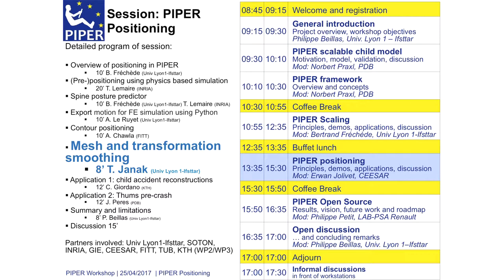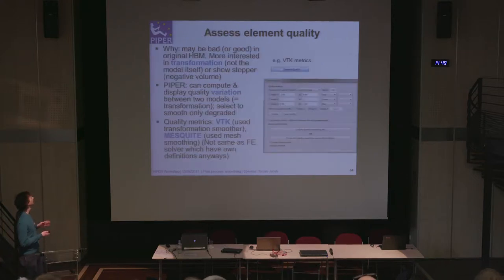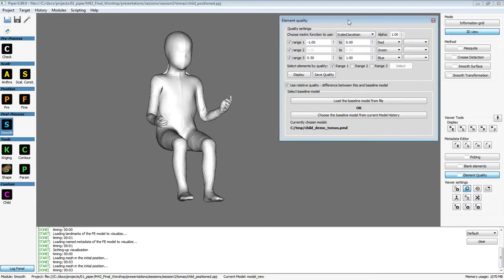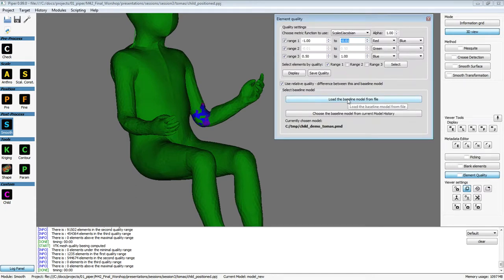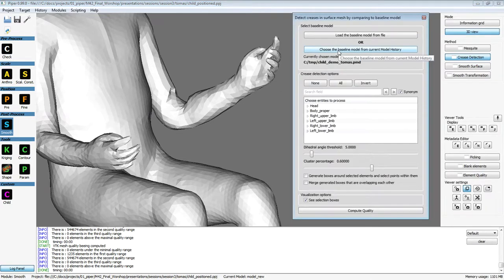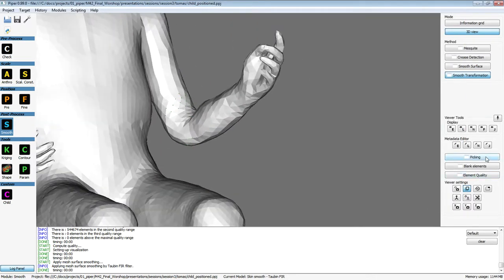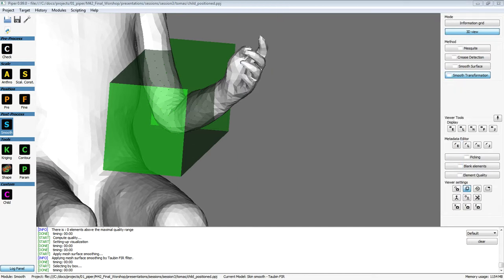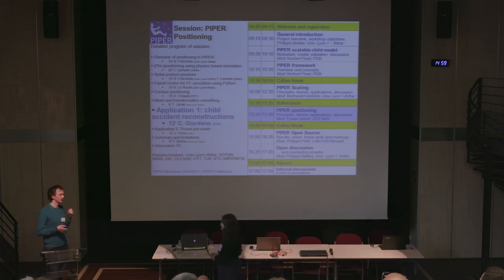03 07 Smoothing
Mesh and transformation smoothing